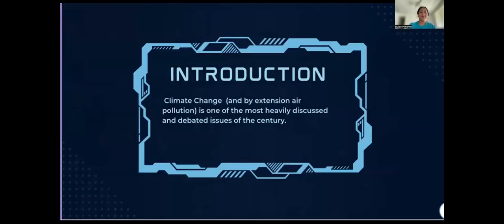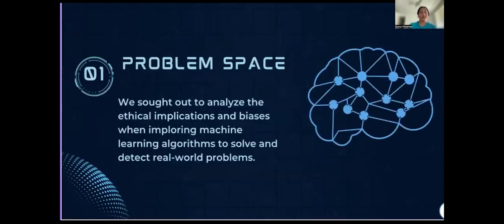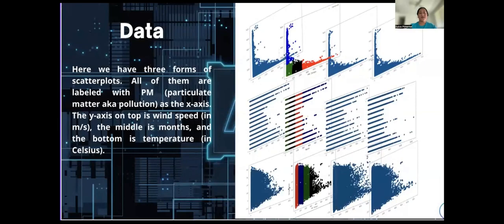Analysis of Air Quality Using Artificial Intelligence - Dulce Karina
2023 RePicture STEM Career Accelerator Final Presentation